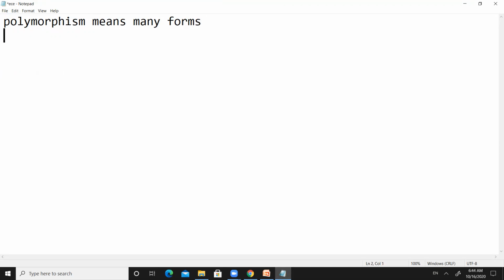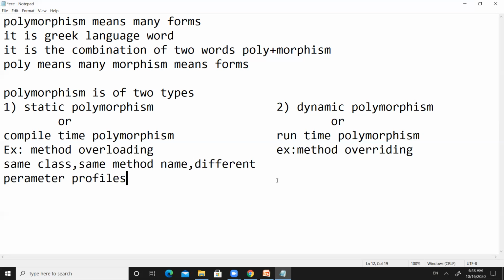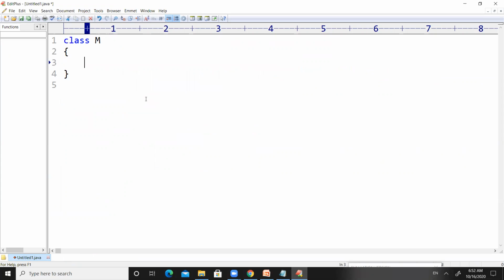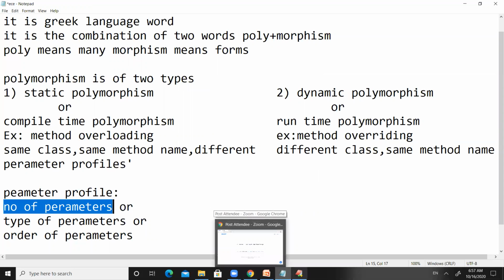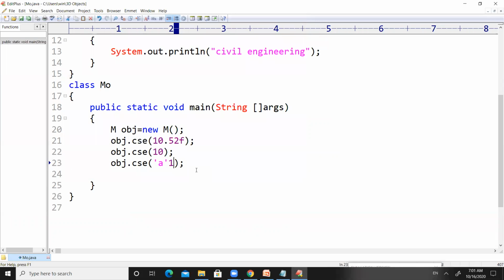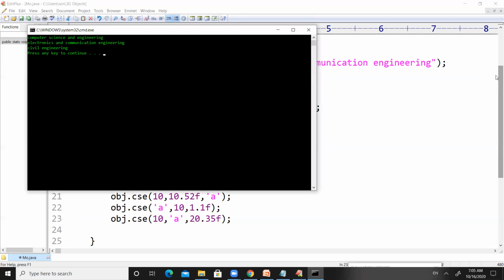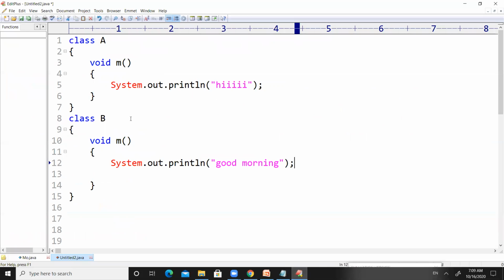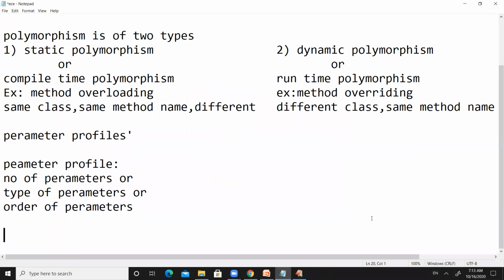polymorphism in java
polymorphism in java by vunnava dinesh babu